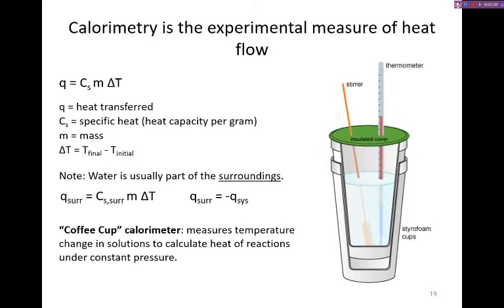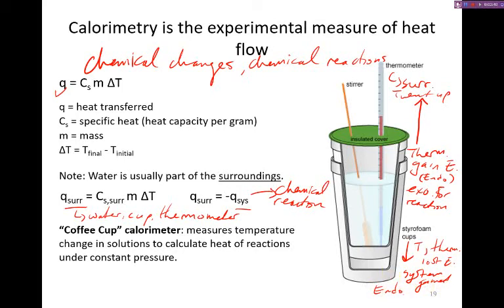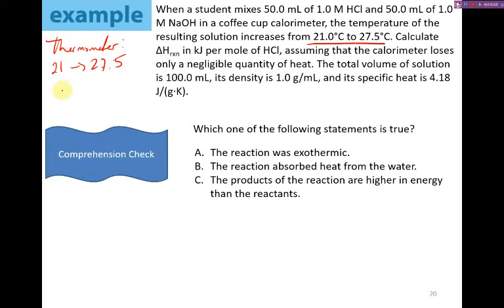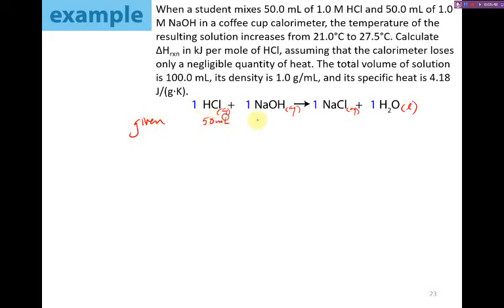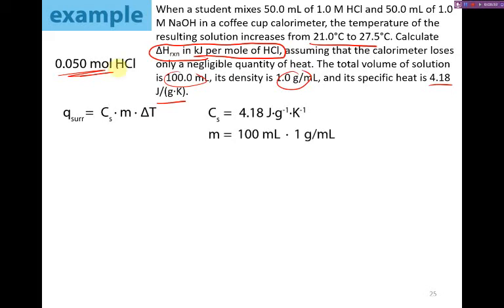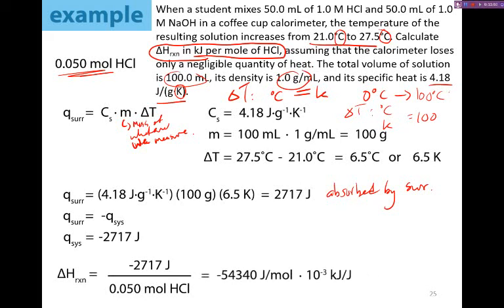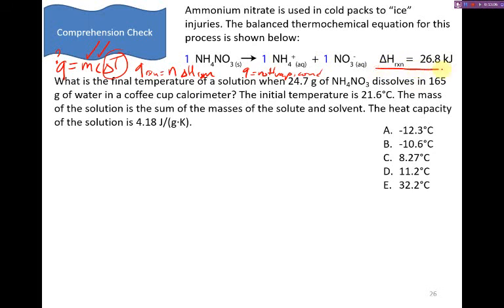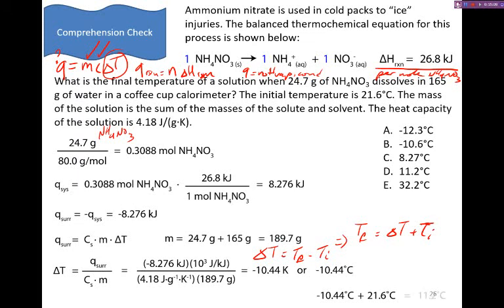Chapter 16.2 Calorimetry